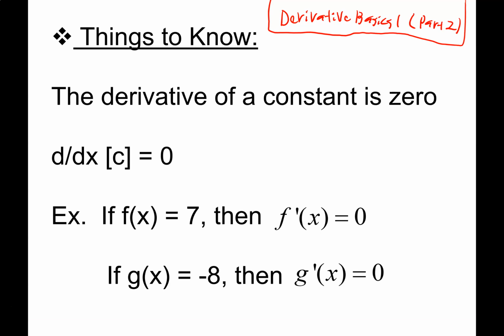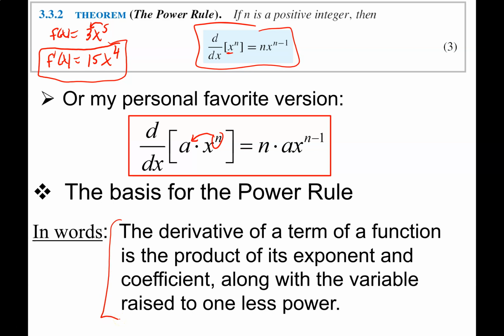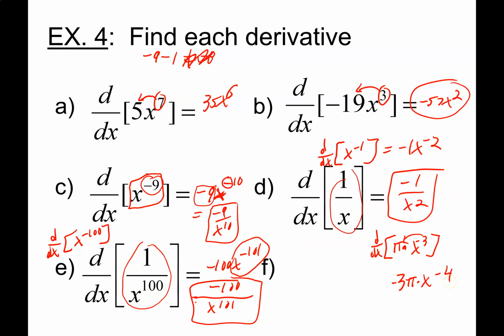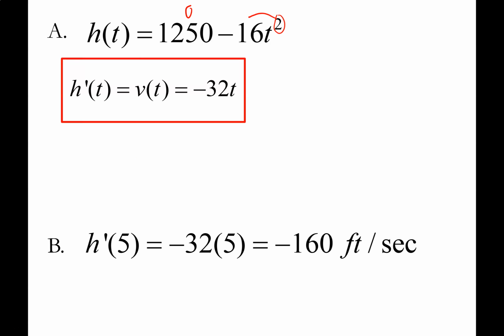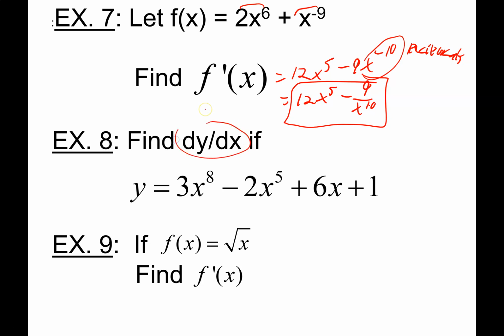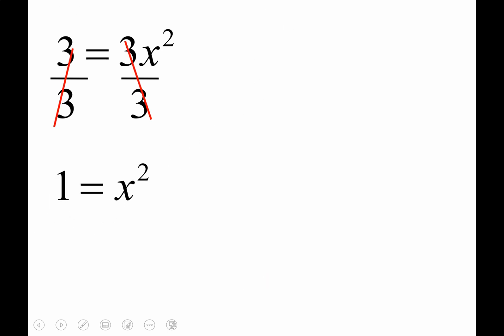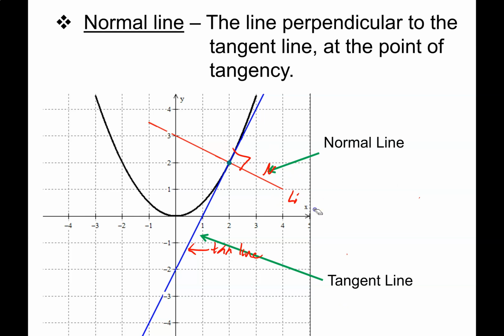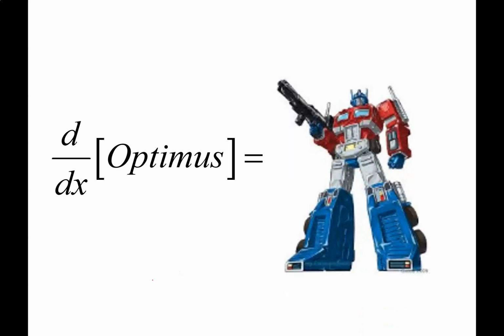Derivative Basics 2 (Part 2)